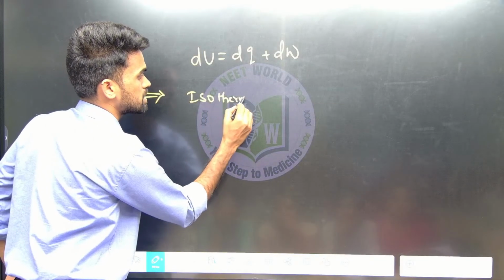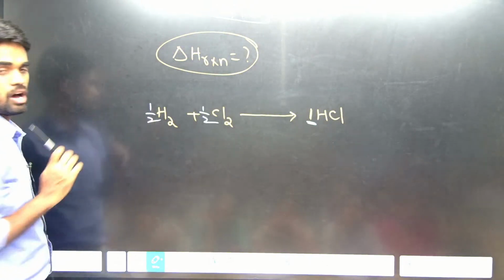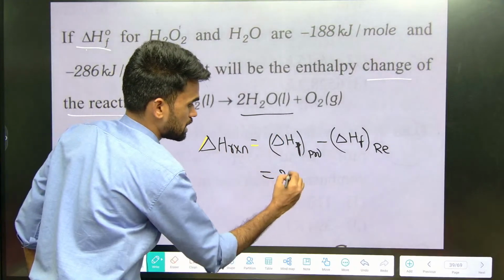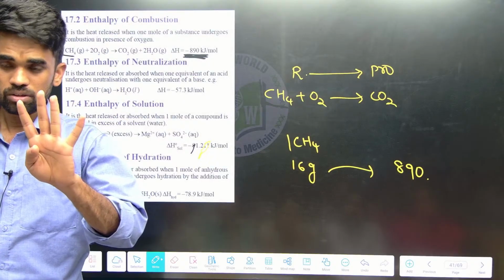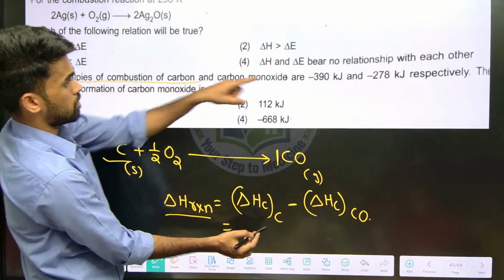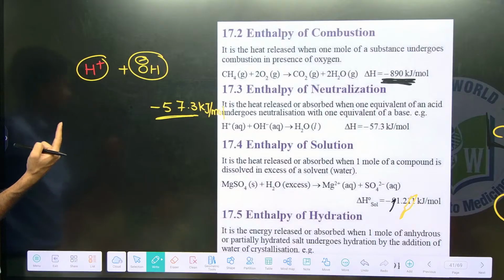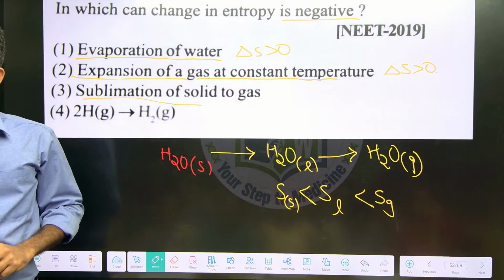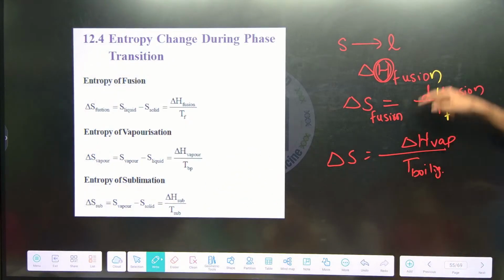Thermodynamics Part 2 🔥 | Complete Crash Course for NEET & EAPCET 2026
Get ready to master Thermodynamics (Part-2) with this powerful crash course session by Ajay Sir at NEET World – Ignite Your Ambition 🚀

Thermodynamics is one of the most important and scoring chapters for NEET & EAPCET. This session is specially designed to help you build strong fundamentals, understand core concepts clearly, and solve exam-level MCQs with confidence.

✨ In this session, you will learn:

Basic concepts of Thermodynamics
System, surroundings & types of processes
Internal energy, work & heat
Laws of Thermodynamics (in a simplified way)
Important formulas & problem-solving tricks

Whether you are a beginner or revising before exams, this class will help you boost your score and accuracy 📈

NEET World – Ignite Your Ambition is committed to guiding students towards medical and engineering success with:

✅ 1-on-1 mentorship support
✅ Performance tracking & analysis
✅ Well-structured study materials
✅ Expert faculty with proven results

🎯 Our Vision:
Dream Together. Achieve Together.

Ajay Sir is known for his:

⚡ Clear and concept-based teaching style
🎯 Focus on exam-oriented preparation
📊 Strong problem-solving techniques
💡 Simplifying tough topics like Thermodynamics
🏆 Helping students improve scores with smart strategies

His sessions are highly engaging and designed to make students confident and exam-ready.